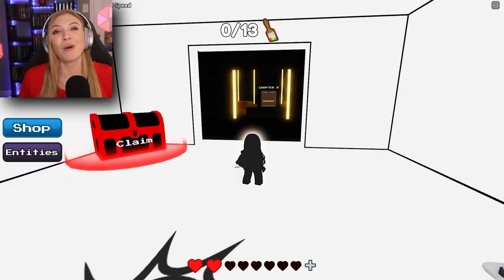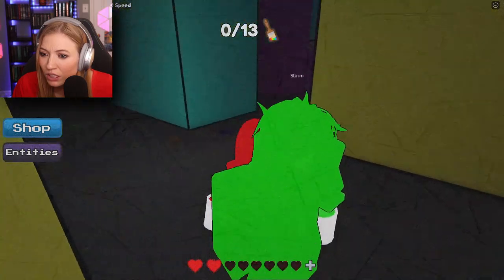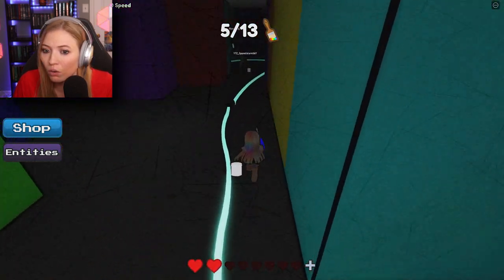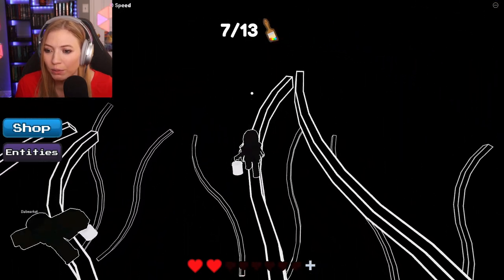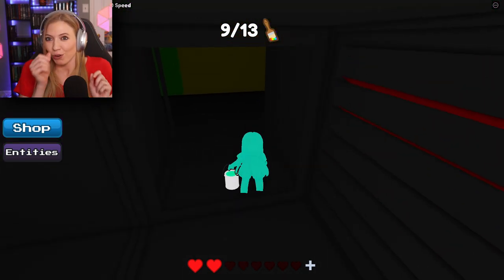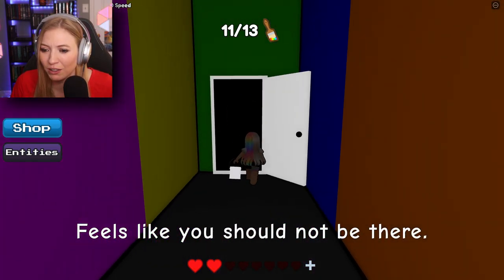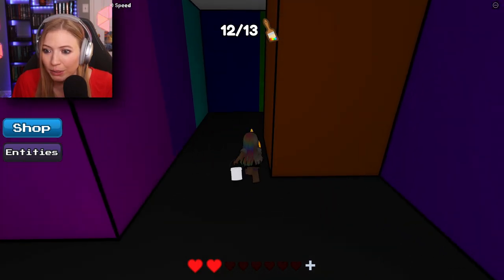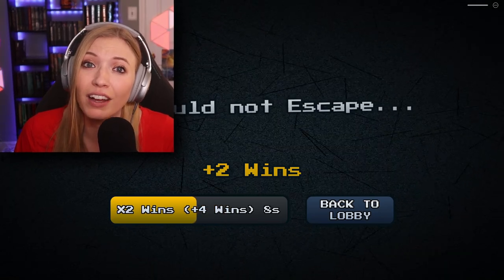Roblox Color Or Die Chapter 2 Is INSANE!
Roblox Color Or Die Chapter 2 Is INSANE! Join Calamity Sam back in Roblox! Today I will be taking on Roblox Color Or Die Chapter 2 where there are 2 monsters patrolling the colored halls, trying to stop us! We have to get 13 paint brushes and then REALLY lucky to survive.